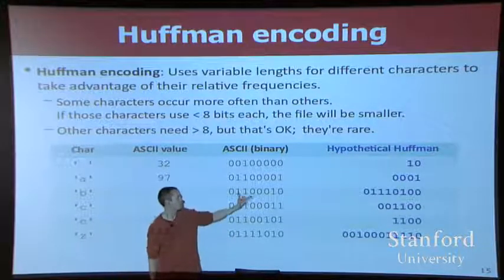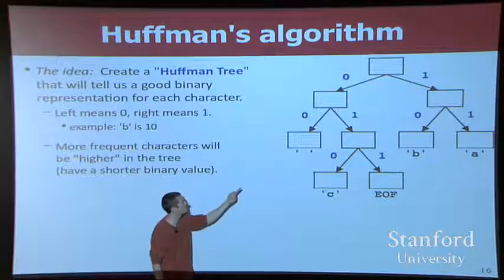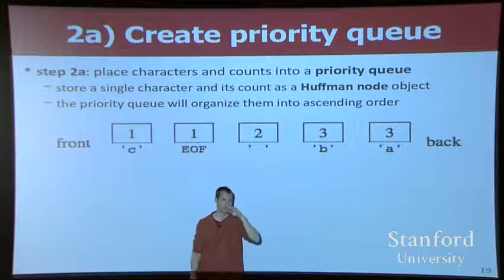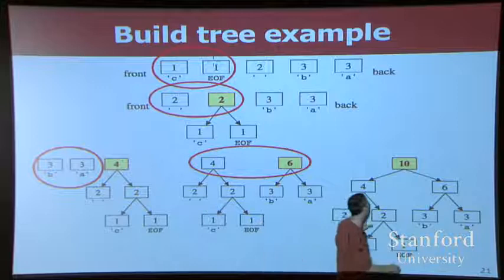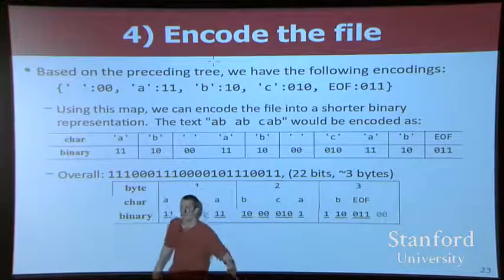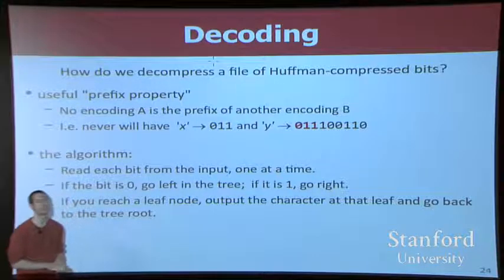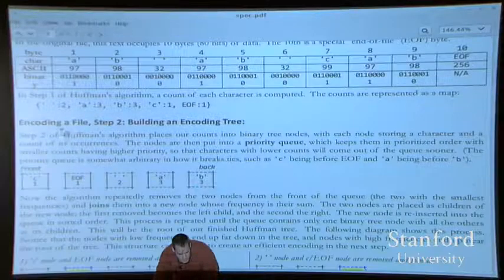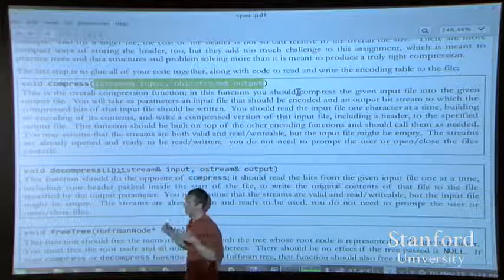L32 CS106B Lecture Huffman Encoding in detail C++